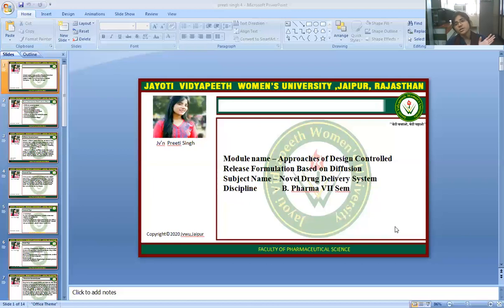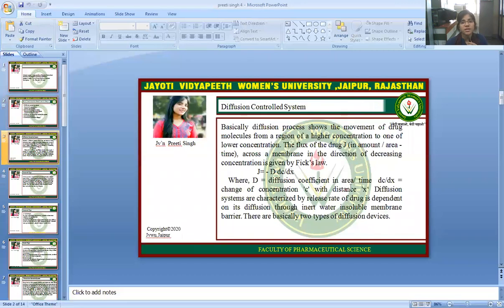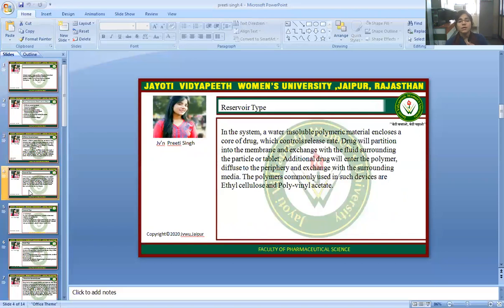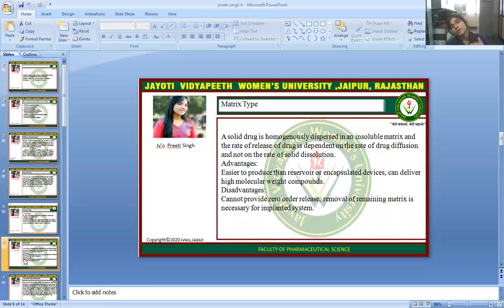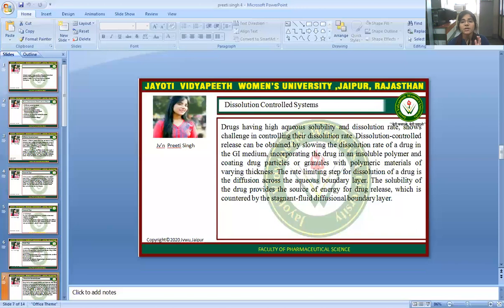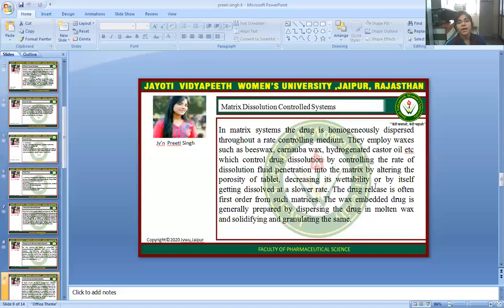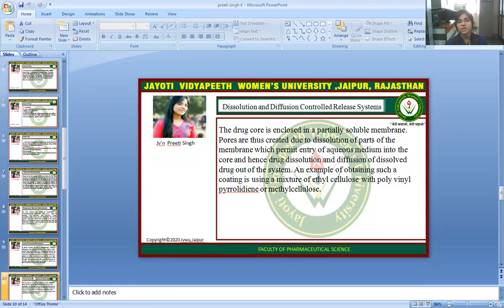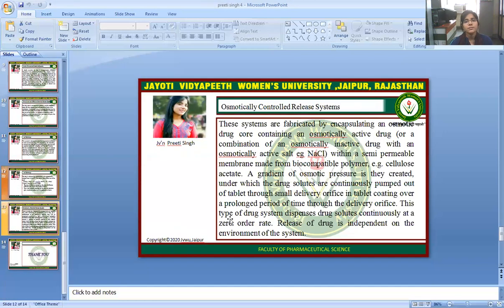JAYOTI VIDYAPEETH-Approaches of Design Controlled Release Formulation Based on Diffusion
TOPIC- Approaches of Design Controlled Release Formulation Based on Diffusion
course-Novel Drug Delivery system(Theory)
Program-B.Pharm VII Sem